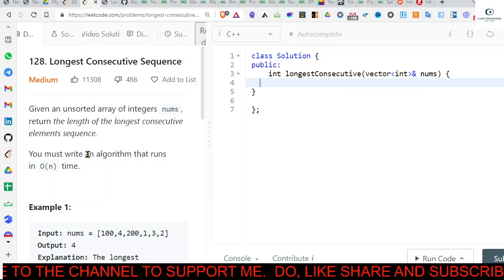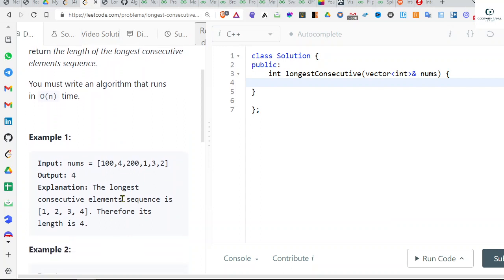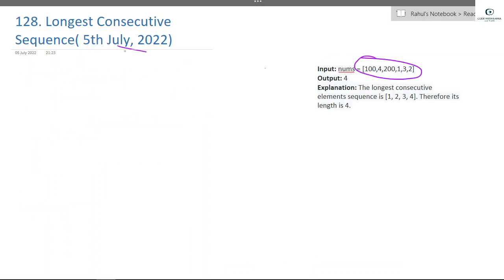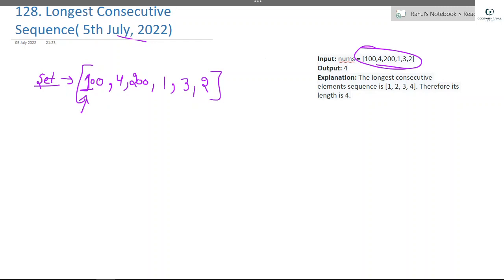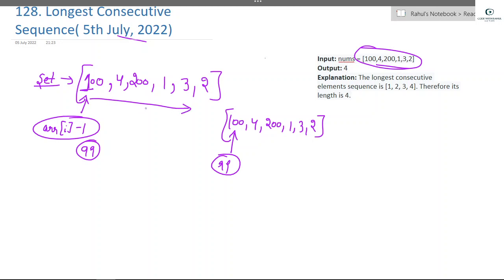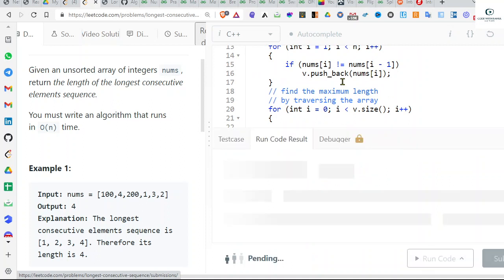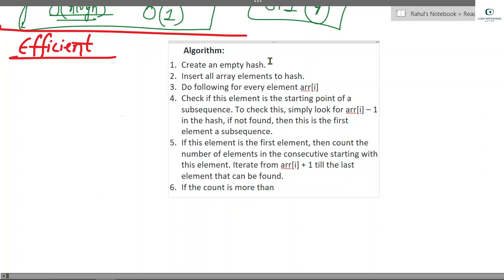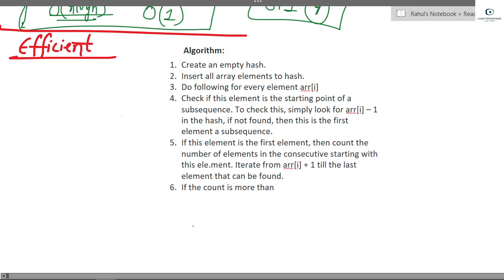128. Longest Consecutive Sequence💥 |05 July, 2022 | DSA SHEET |FAANG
28. Longest Consecutive Sequence💥 |POTD | DSA SHEET |FAANG
05 july 2022 problem of the day
longest consecutive sequence
U can Check the Working Code in Comment Section, but first try to solve it by yourself :)